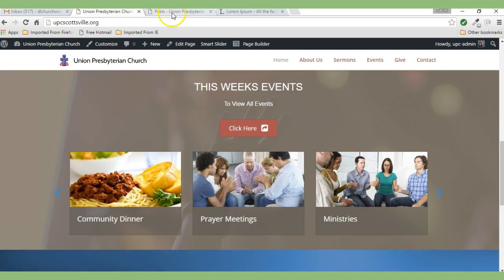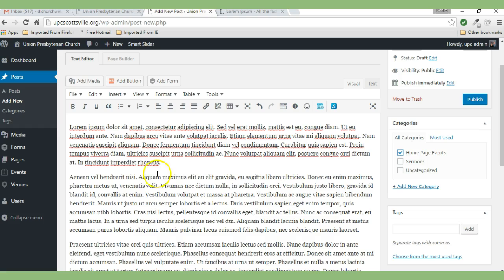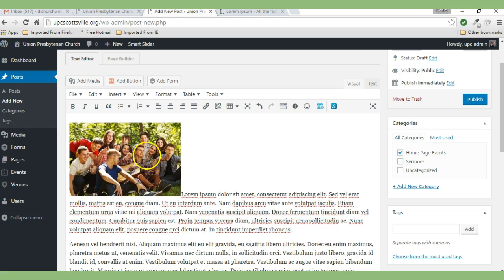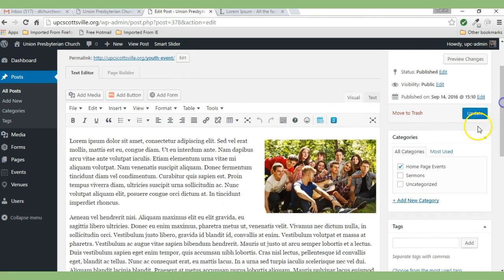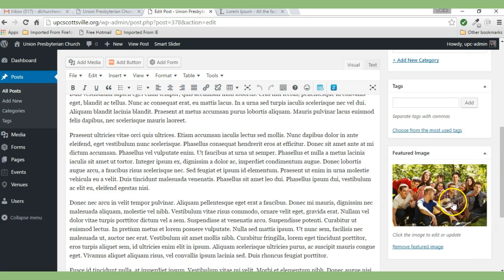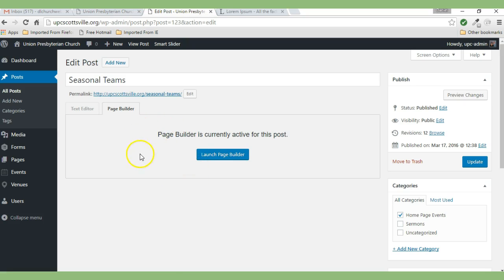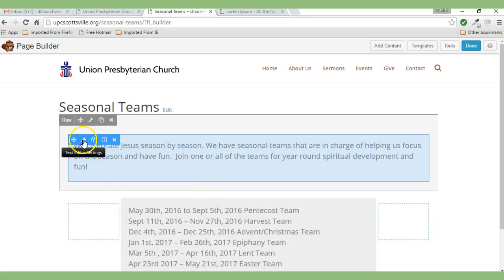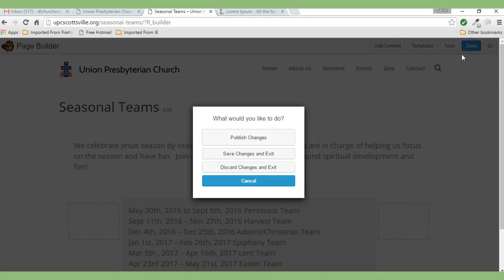Add/Edit Home Page Events